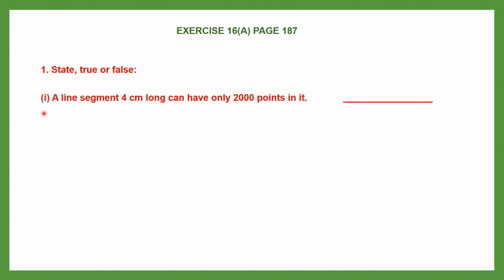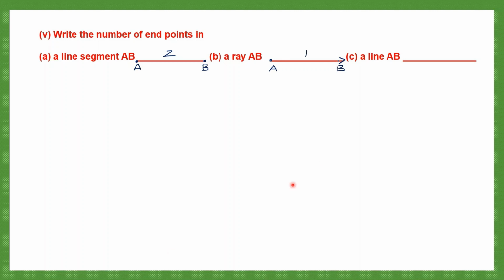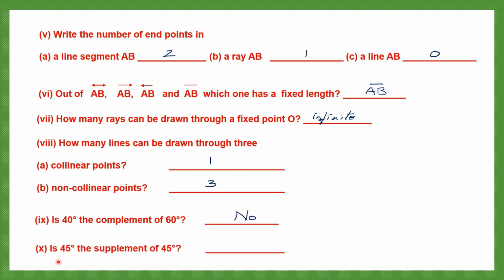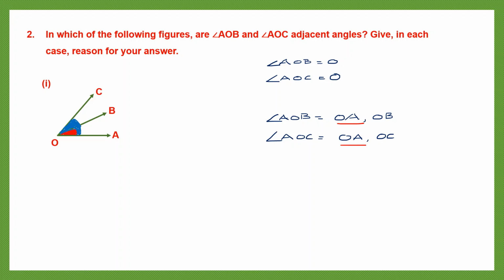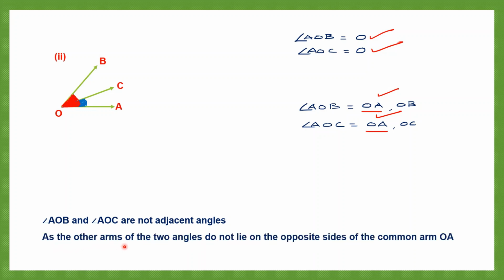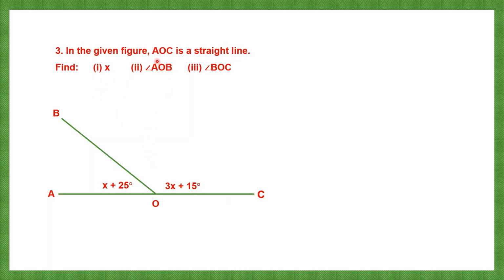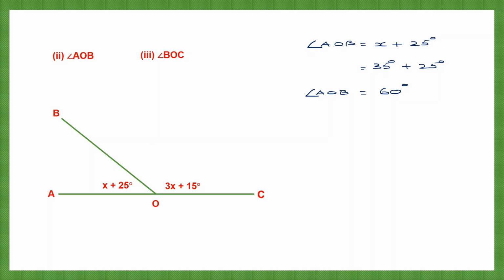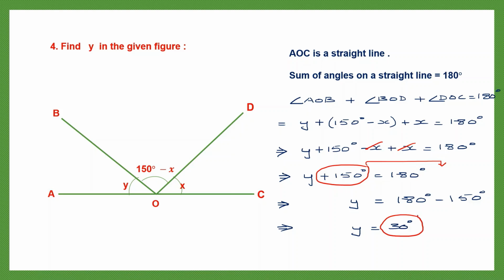LINES AND ANGLES , EXERCISE 16(A) QUESTIONS 1 to 4, CONCISE MATHEMATICS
Hi everyone, in today's video, we will be doing LINES AND ANGLES , EXERCISE 16(A)   QUESTIONS 1 to 4